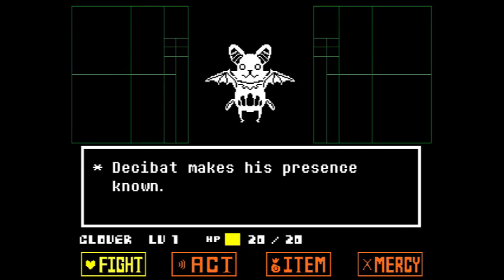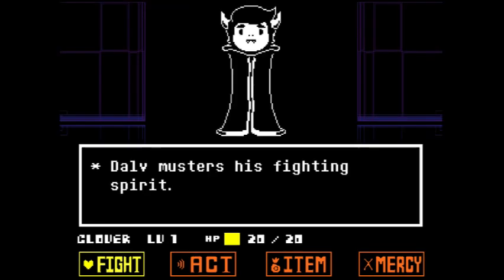Which Undertale YELLOW Boss is the Hardest?